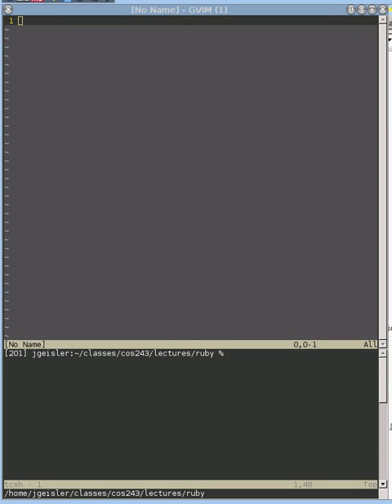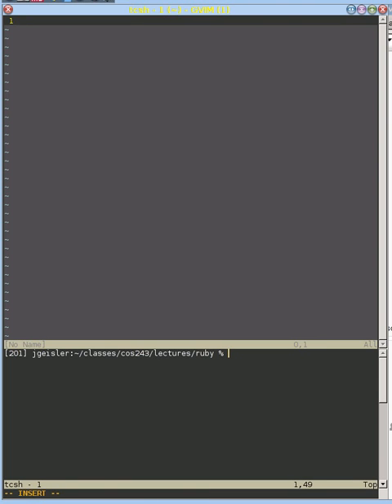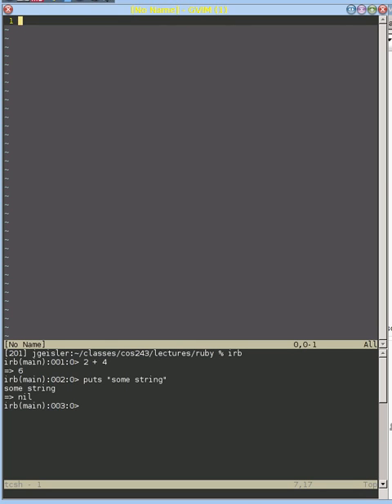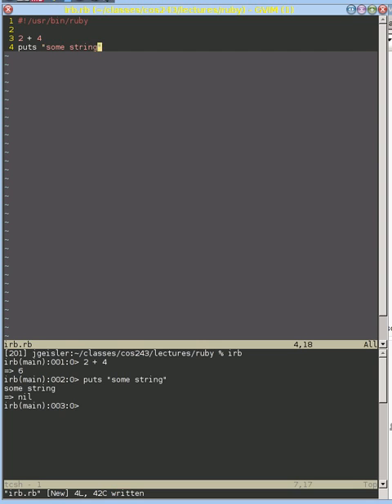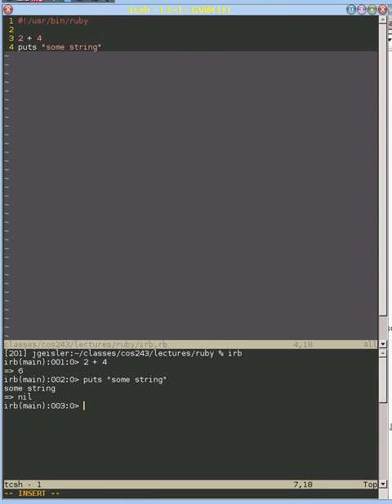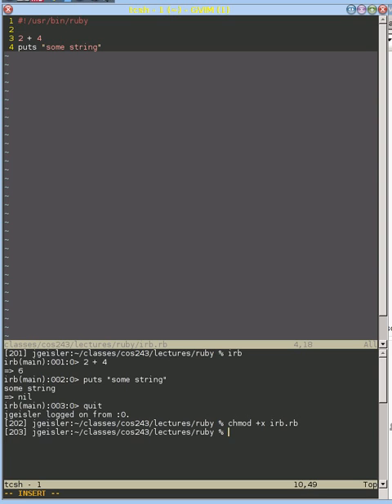Interactive vs. Command-line Ruby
A short video demonstrating the difference between irb and running a ruby script from the shell.